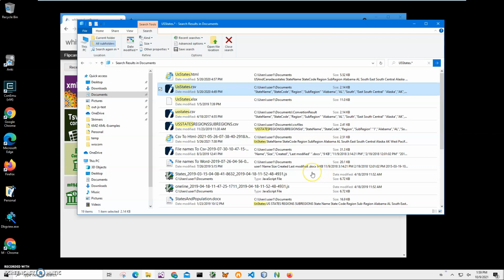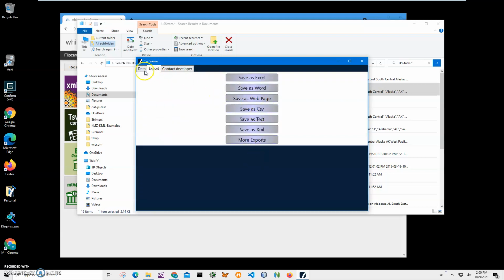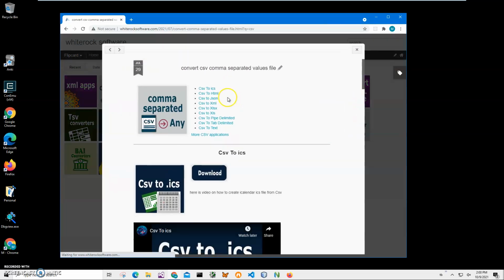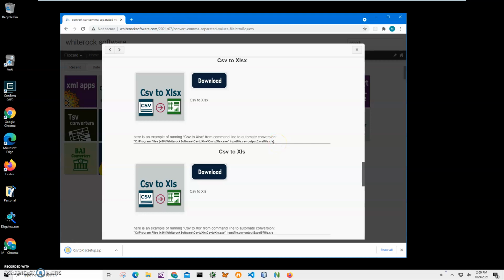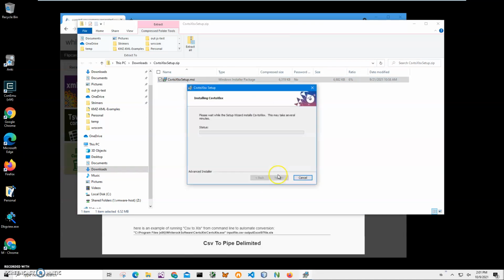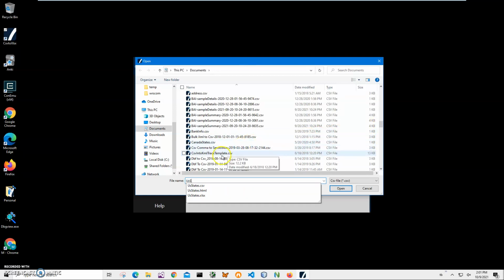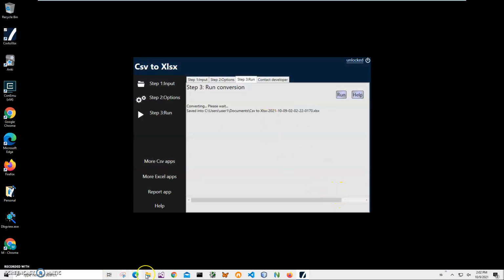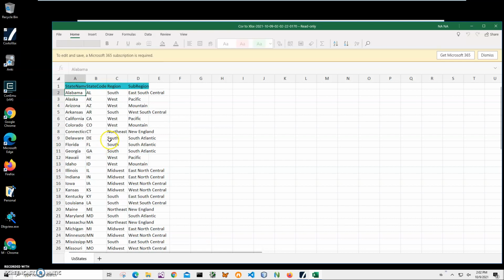Csv to Xlsx NO EXCEL REQUIRED